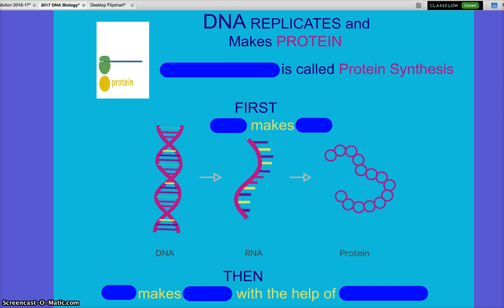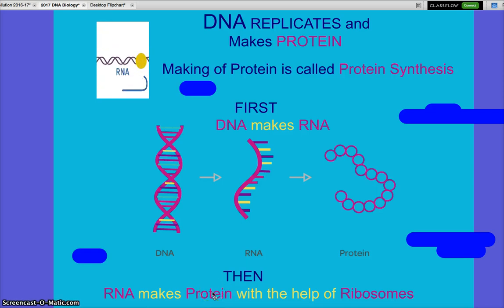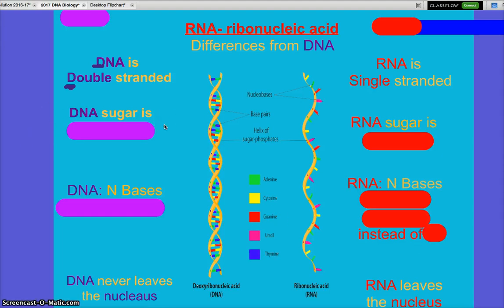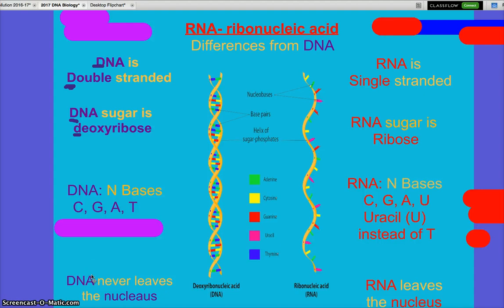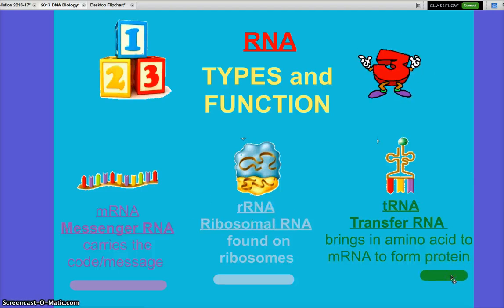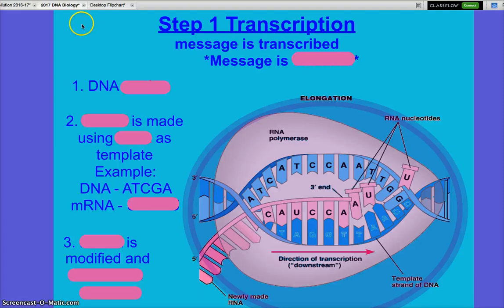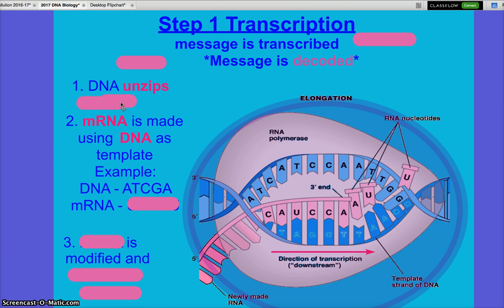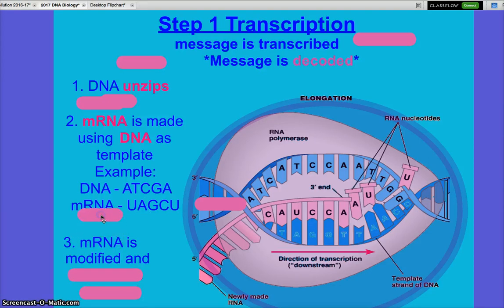Unit 7 Pt 3 Protein Synthesis Biology 2018